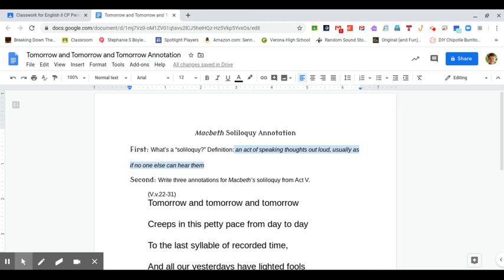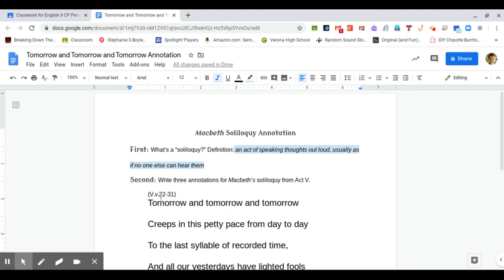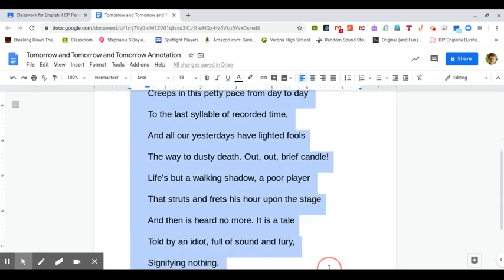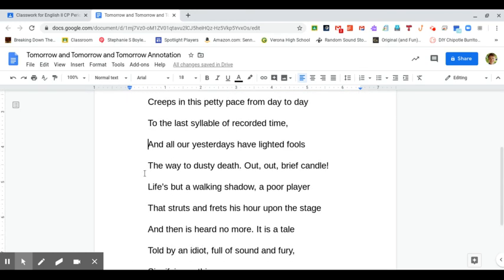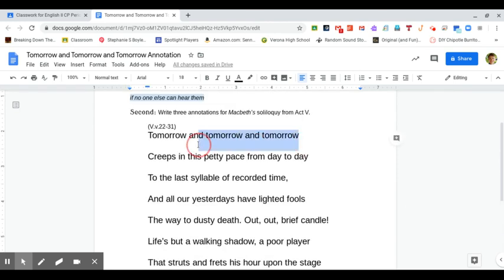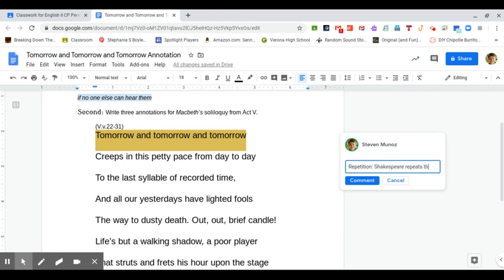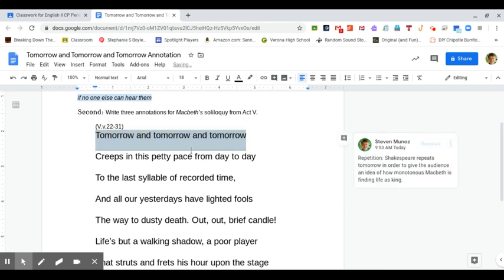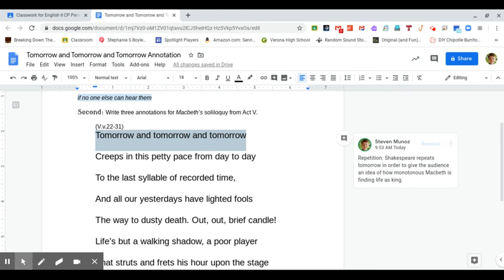Macbeth Soliloquy Annotation